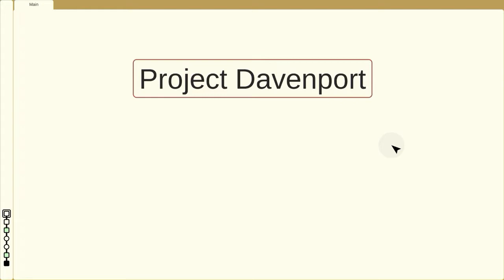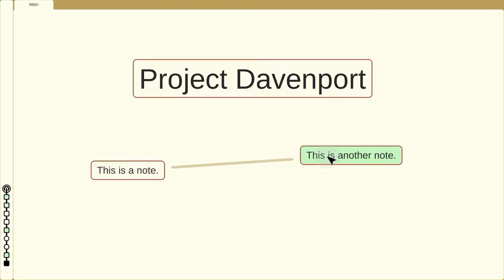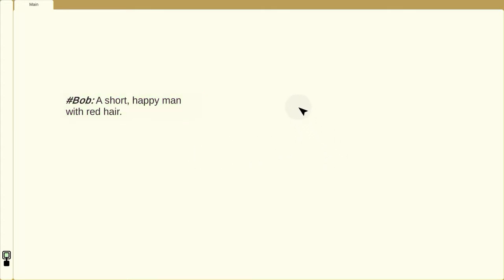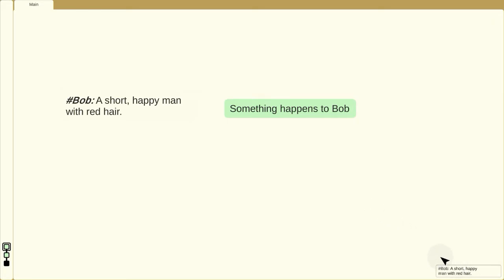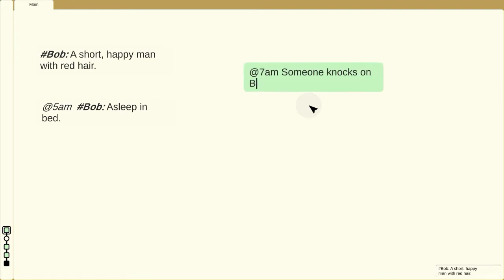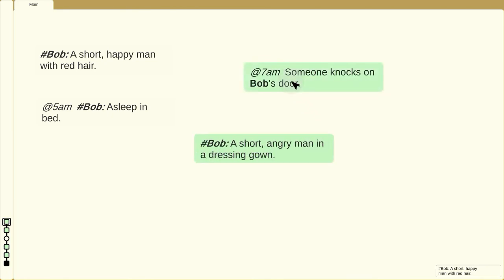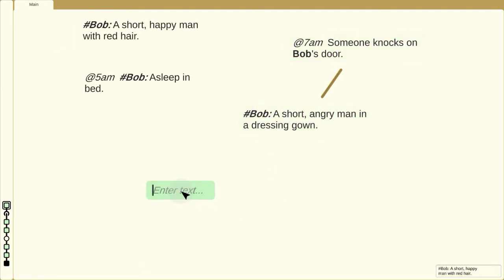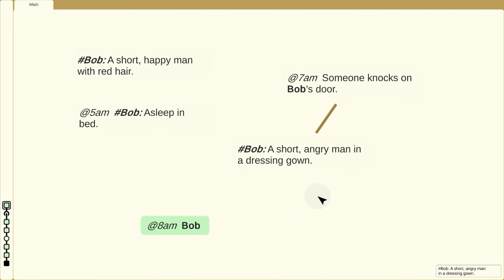DavenportIntro1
Here's the first intro video for Project Davenport. Huge thanks to Phil for the loan of the microphone!

Plenty more to come; this only really scratches the surface of the current build, let alone what I have planned.

- updates and more in-depth development info.

- drop in for a chat about Davenport, or to register an interest in alpha/beta access.

- community Reddit. Small, but perfectly formed.